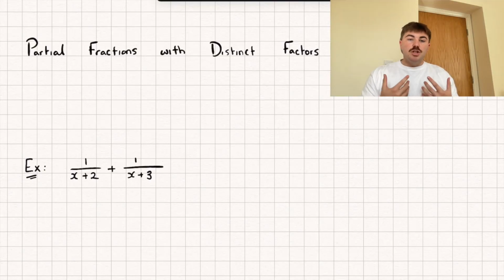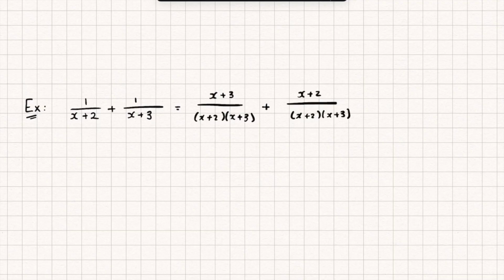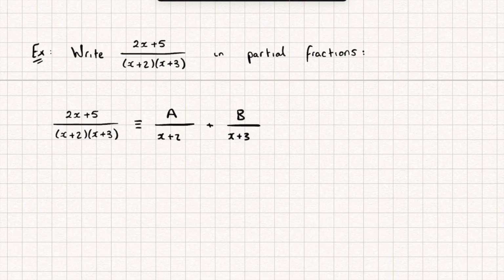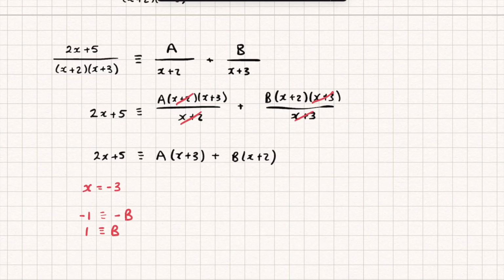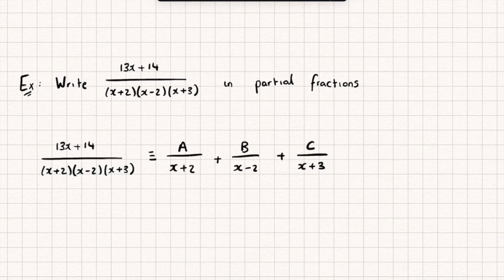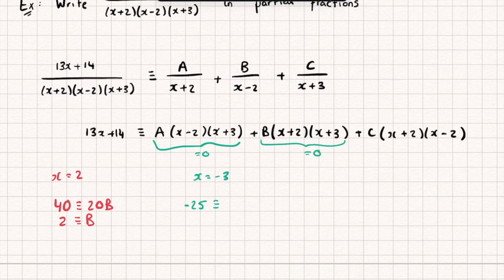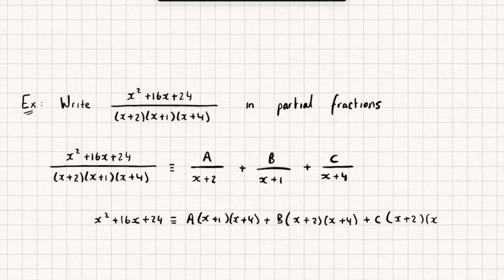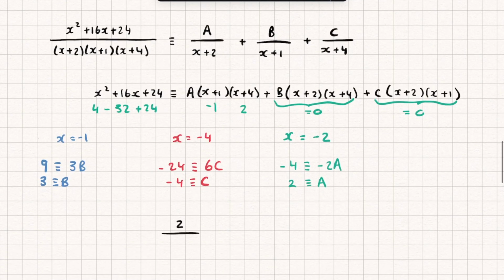Partial Fractions with Distinct Linear Factors with Examples (Algebra & Functions) | A-Level Maths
In this video I'll show you how to calculate partial fractions with distinct factors! :)

Timestamps:

Intro & Context 0:00
Example 1 3:22
Example 2 7:55
Example 3 12:28